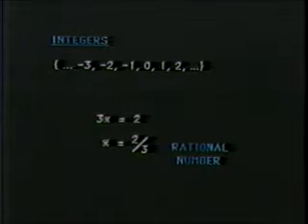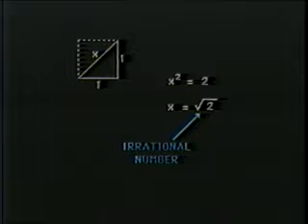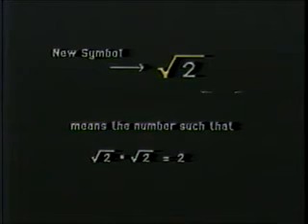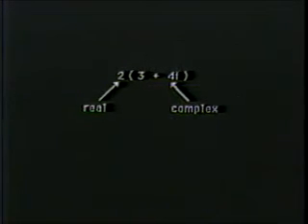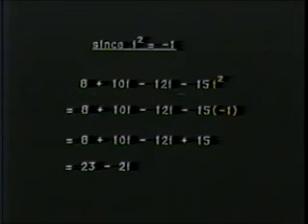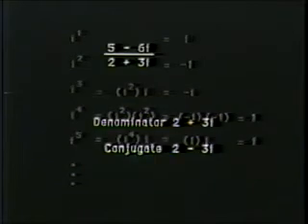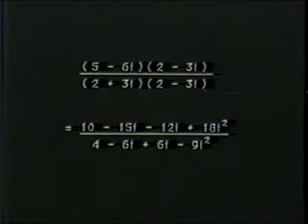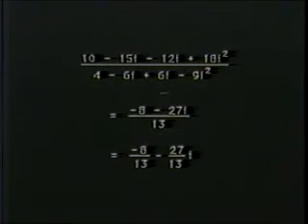Algebra Lesson 35: Complex Numbers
This module describes the standard intermediate algebra techniques for defining and working with complex numbers. It is a continuation of the Mission College Tutor Channel for Elementary Algebra with lessons that have not been upgraded from the original video format. The complete elementary algebra series has 29 lessons and an additional 19 lessons with topics from intermediate algebra. The first 17 lessons featuring upgraded graphics are available The remaining lessons 18 through 48 in original format are available